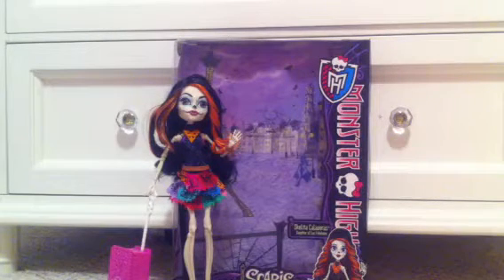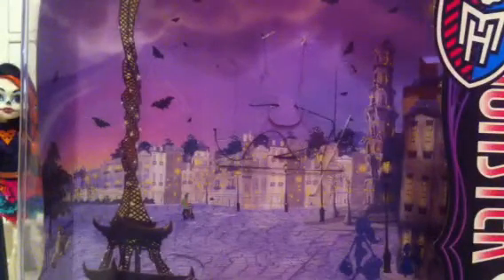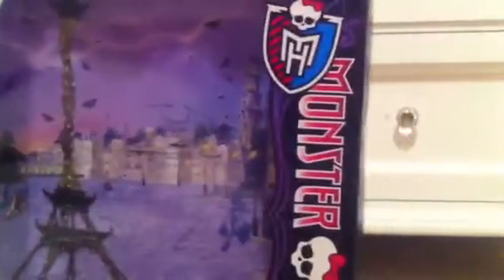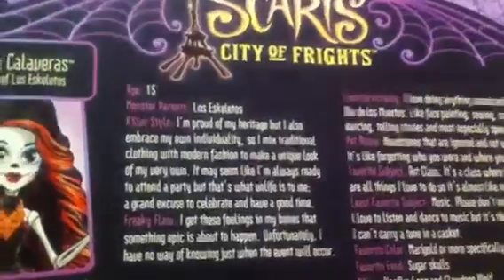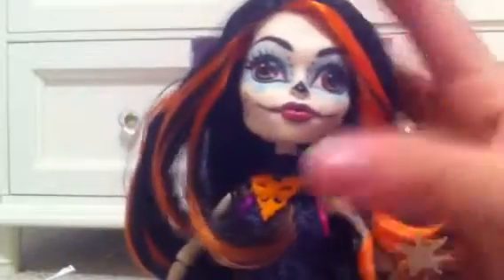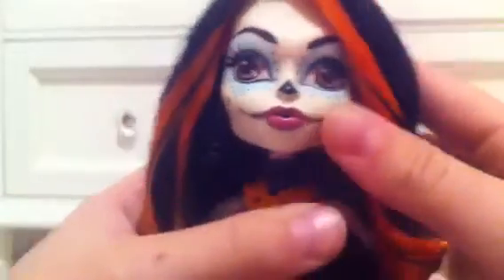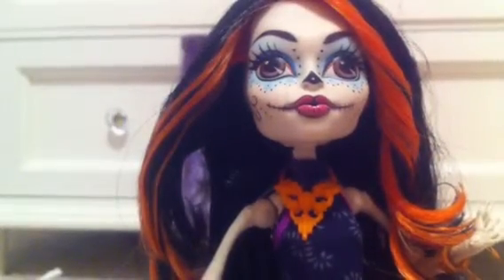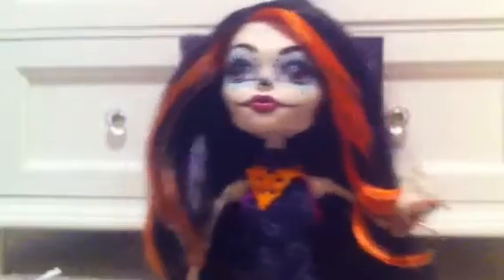Skelita Calaveras Scaris doll review